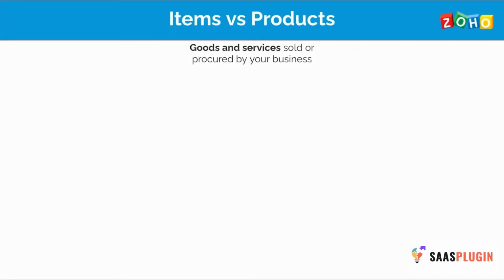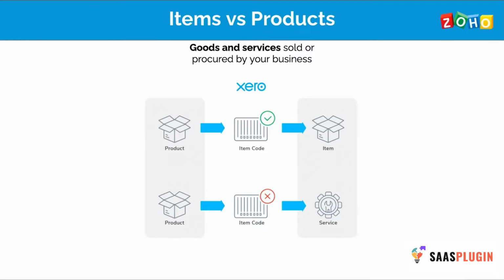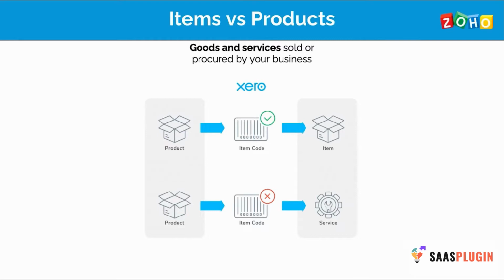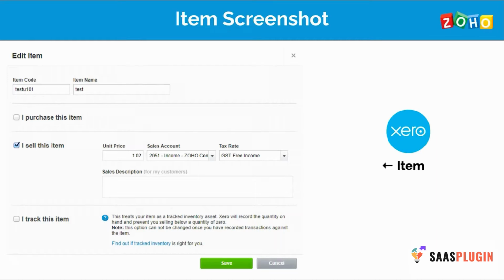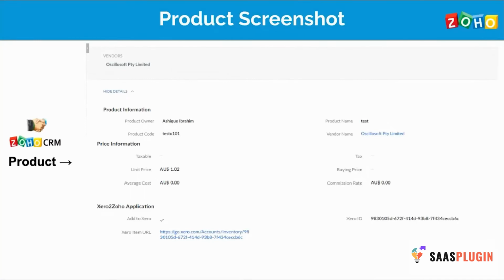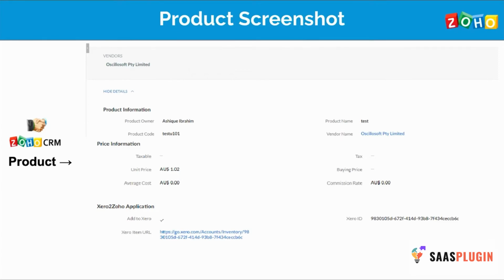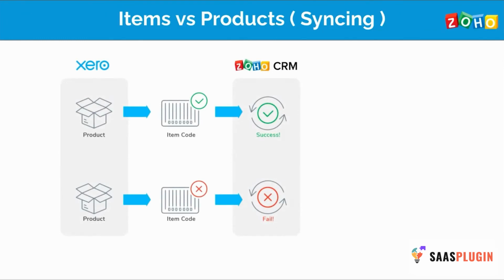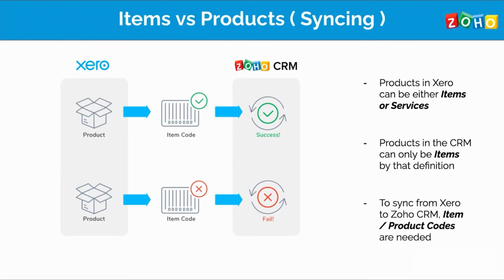7. Items vs Products | The Zoho CRM to Xero FAQs | Zoho CRM Xero Integration l SaasPlugin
What are the main differences between Items and Products in terms of Zoho CRM and Xero? 🤔 In this explainer video, we will let you know what differences lie between the Products and Items and why your Xero Zoho CRM integration is not responding and syncing your Products from Xero to Zoho CRM. 👍

To summarise the situation, it’s the 𝗜𝘁𝗲𝗺 𝗖𝗼𝗱𝗲𝘀 that create differences between them and obstruct the integration’s way to understand their identity and sync them. ✔️

If you are not familiar with Item Code, it’s the pivot of the 𝗣𝗿𝗼𝗱𝘂𝗰𝘁𝘀 𝗠𝗼𝗱𝘂𝗹𝗲 𝘀𝘆𝗻𝗰.

In Xero, products with this Item Code is defined as an Item and without the code, it is termed as Services.

It is similar to the 𝗣𝗿𝗶𝗺𝗮𝗿𝘆 𝗖𝗼𝗻𝘁𝗮𝗰𝘁 that we’ve discussed in the previous video and without it, synch fails by default. It provides the mapping data to make the sync happen and so, without this being specified, Zoho CRM can’t locate and identify what’s specified as products or items and consequently, synchronisation doesn’t take place. ❌

00:00 - Items vs Products Goods and services sold or procured by your business
00:47 - Item Screenshot
01:27 - Product Screenshot
02:36 - Items vs Products ( Syncing)

🎁 Claim your 𝟭𝟬 𝗱𝗮𝘆𝘀 𝗙𝗥𝗘𝗘-𝗧𝗥𝗜𝗔𝗟 offer for Zoho CRM to Xero integration